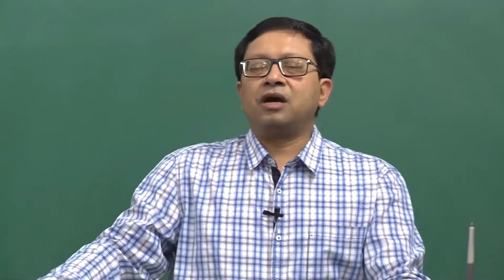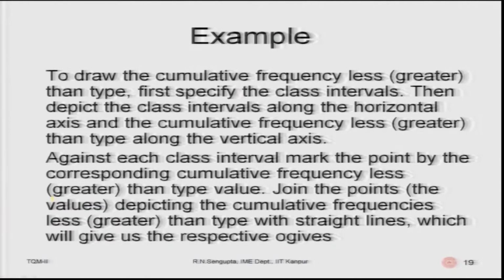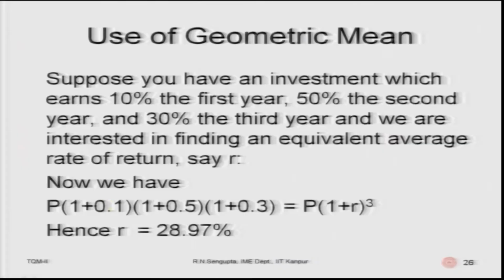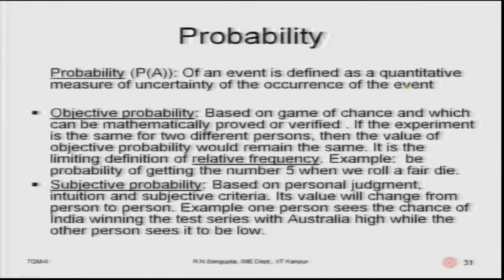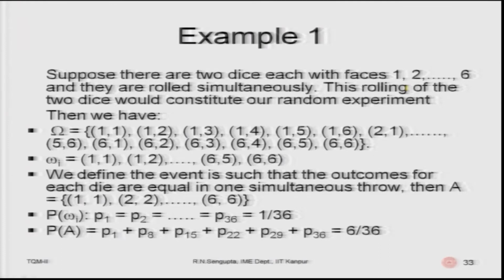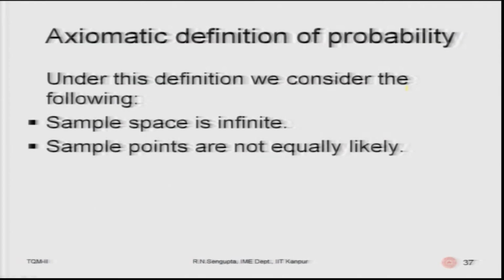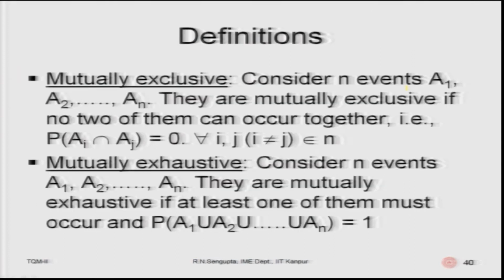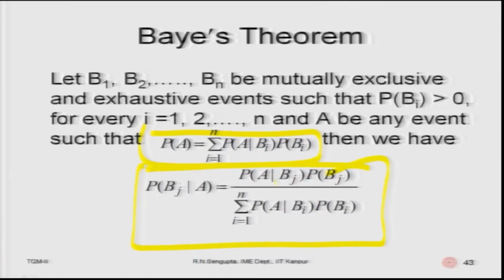Lecture-02: Introduction to Probability Theory